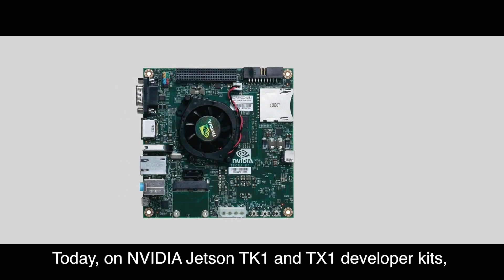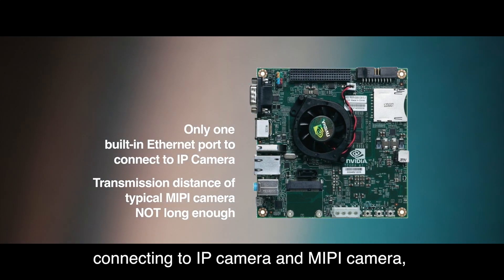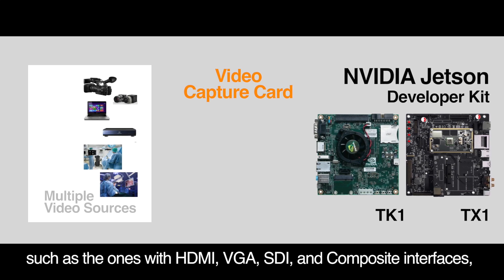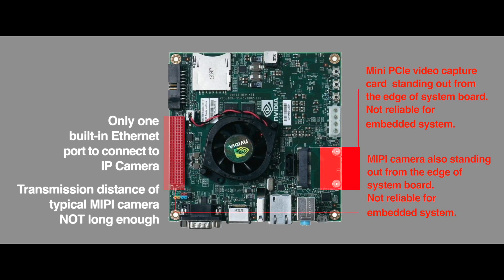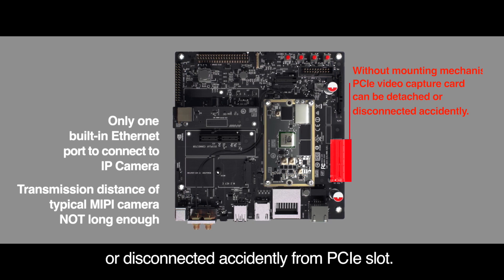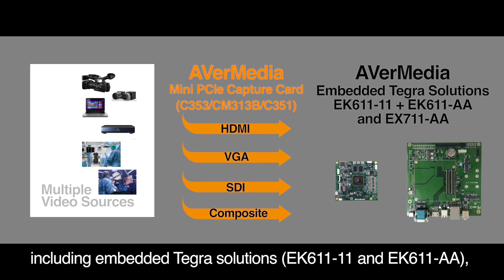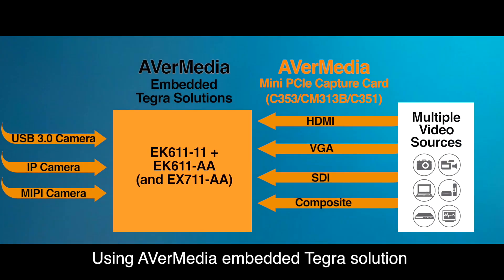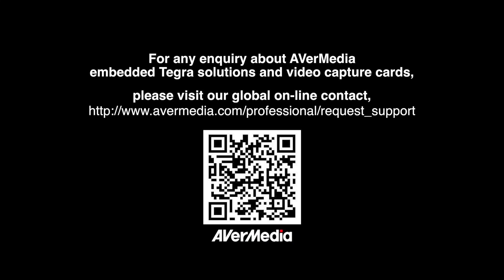Enrich Your NVIDIA Tegra Applications with Multiple Video Sources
For any enquiry about the solutions, which have been developed by AVerMedia, to capture multiple video sources into NVIDIA Tegra for your applications, please visit our global on-line contact, ...or write us an email @